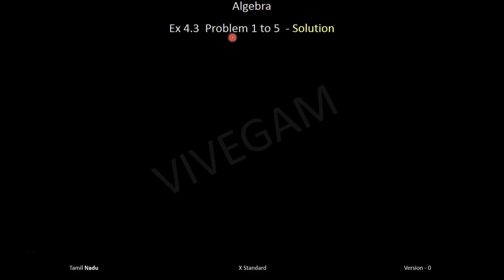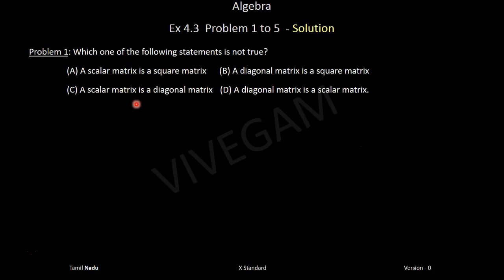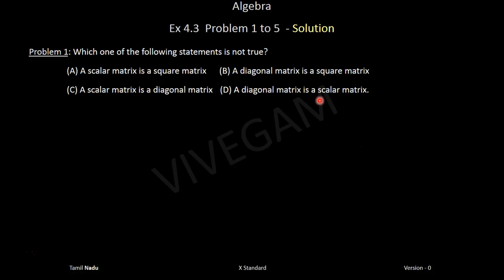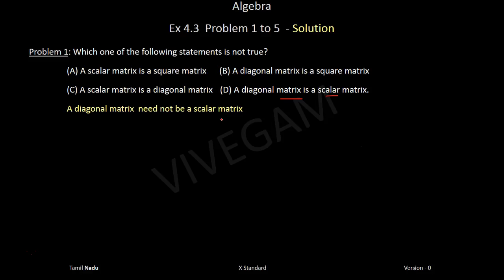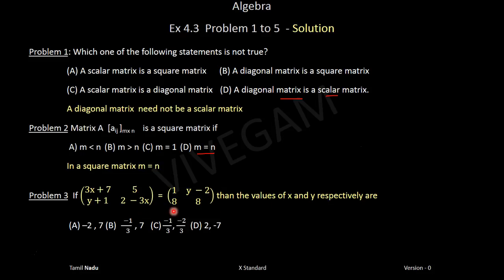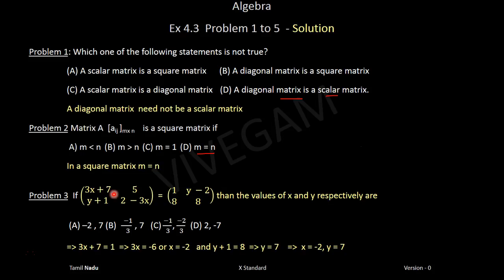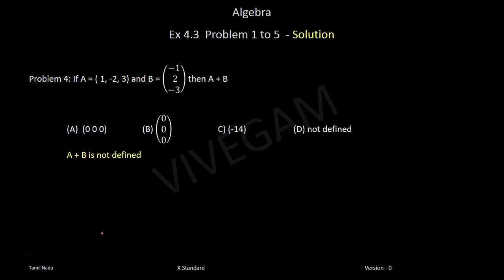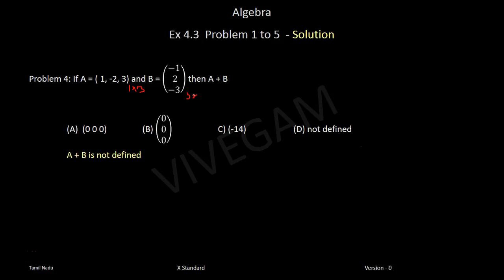4 3 1to5